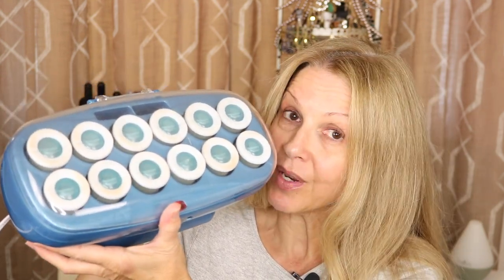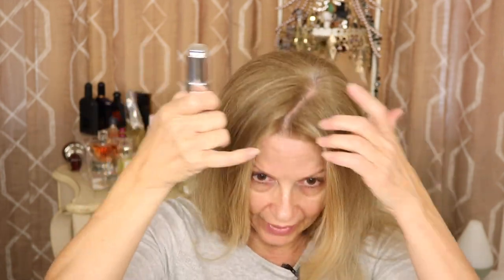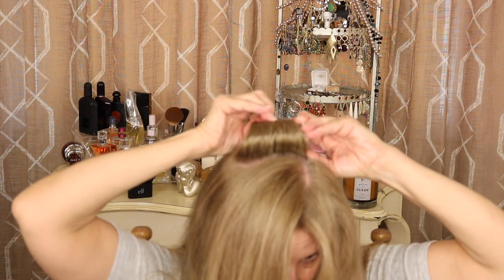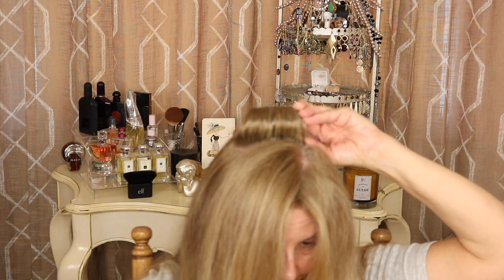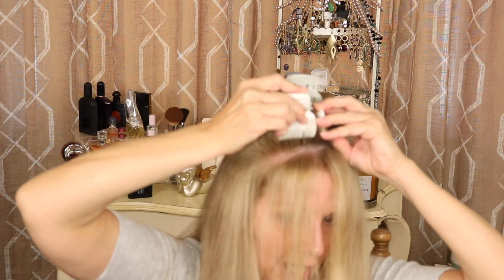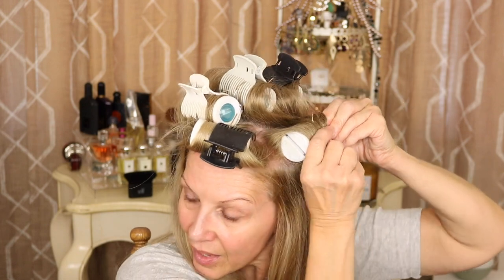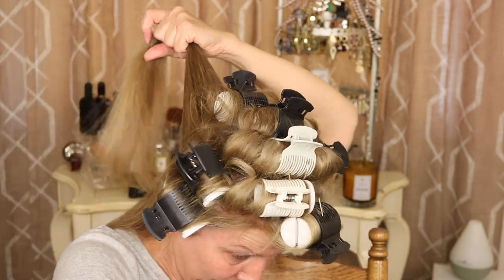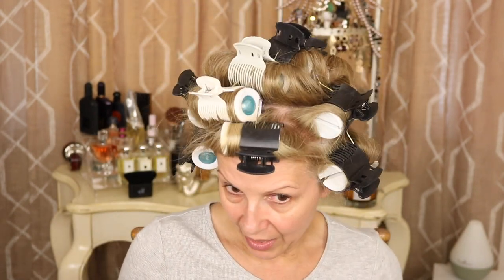Tutorial~ HOT ROLLERS~ How I use them...Start to Finish!!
**Be Happy, Healthy, Beautiful and Love~able** Beauty shines from the inside OUT...

Hello my beautiful anti aging friends...a Hot roller tutorial ...

On my Face :  Tutorial will be up on Friday 8/10/17 at 4PM EST.
Full list of products will be listed then...THANK YOU!

If shopping at Dermstore or PremierLook ...use codes below for discounts...Dermstore is on Participating brands only...if you sign up for their emails...they run specials that include medical grade lines during special promotions...Premierlook is only on skincare...makeup excluded!